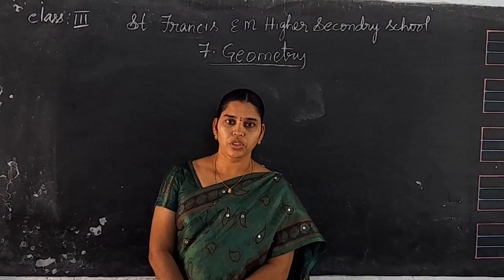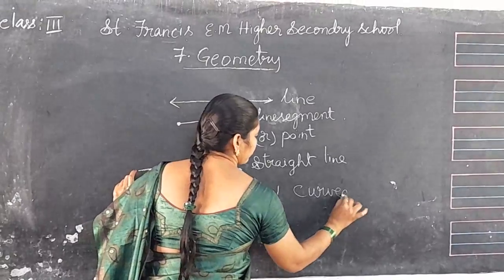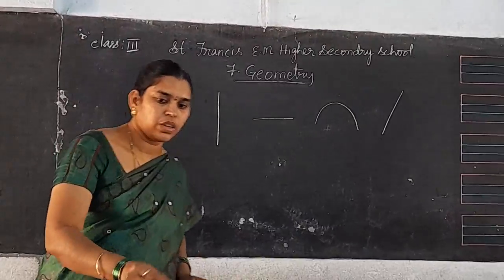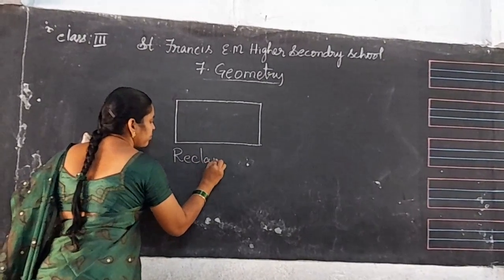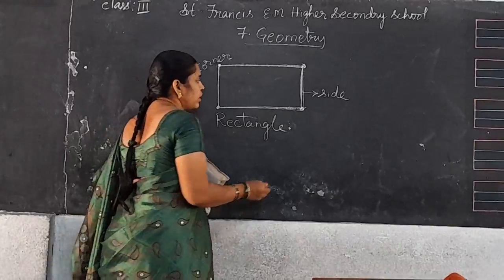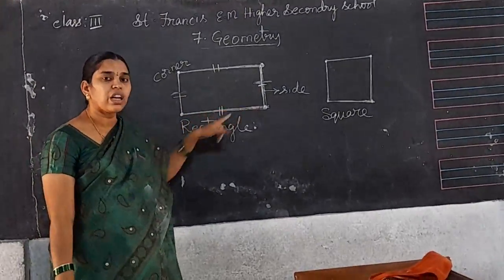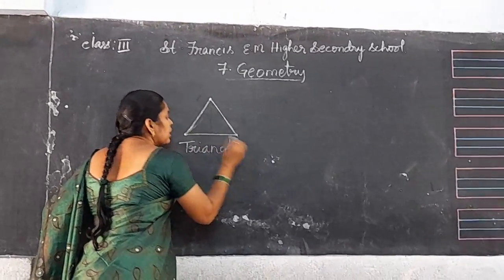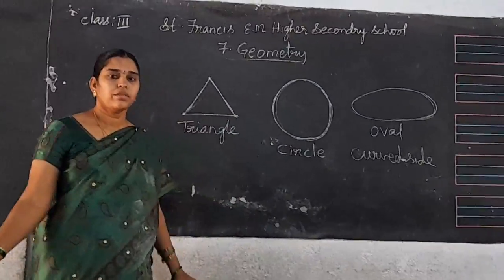explain about some geometrycal shapes